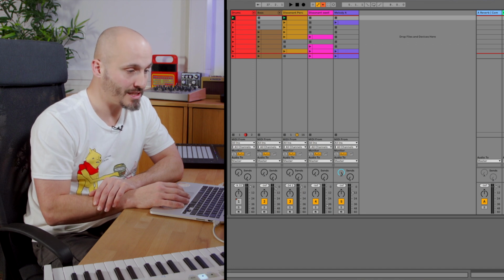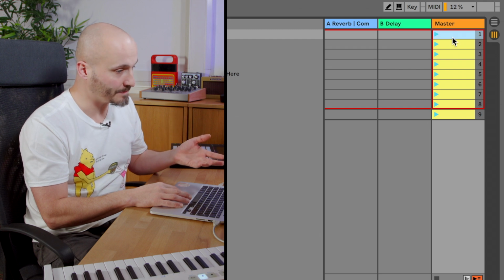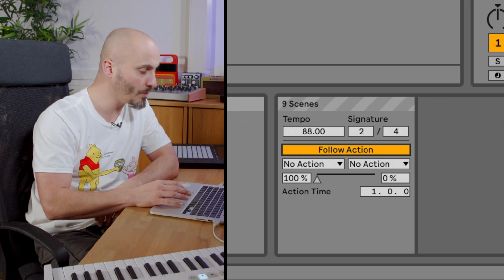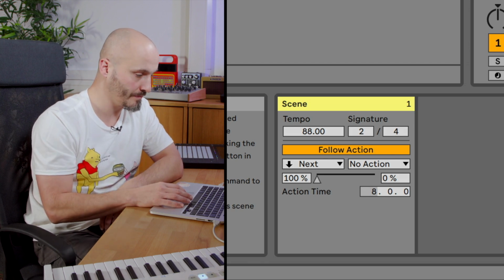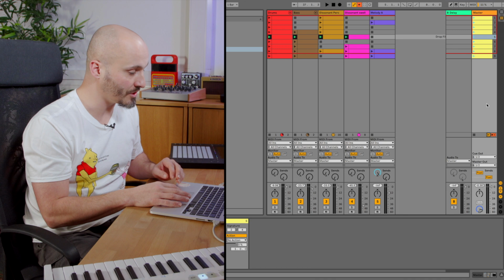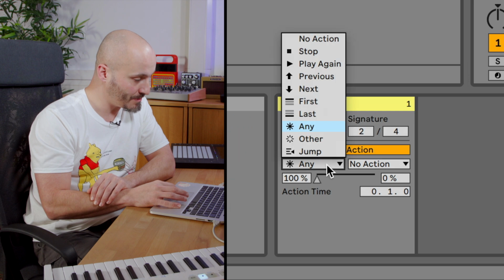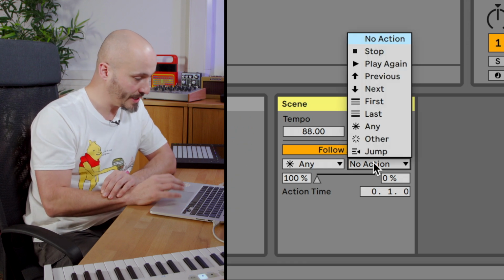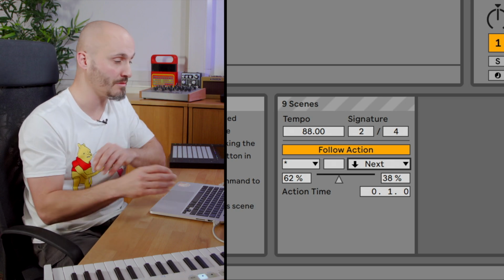Ableton Live Tutorials: Scene Follow Actions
In this Ableton Live Tutorial, Liam O'Mullane shows you how to use Scene Follow Actions to weave interesting and unique ideas. You'll learn the various options in the Follow Action window, and how to use them to turn ideas into arrangements. You'll learn how to deploy predictable and totally random behaviours.

Chapters
0:00 Start
0:14 What are Scene Follow Actions?
2:29 Follow Action options
4:02 Enable/Disable
4:55 Randomising
6:09 Any, Other and Jump
7:32 Follow Action B
8:39 Recording ideas
9:18 Recap